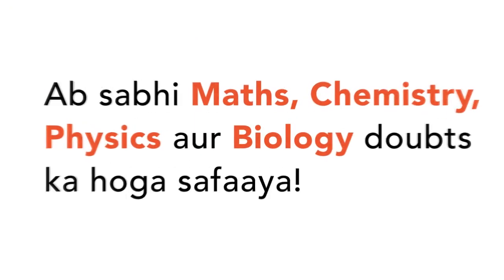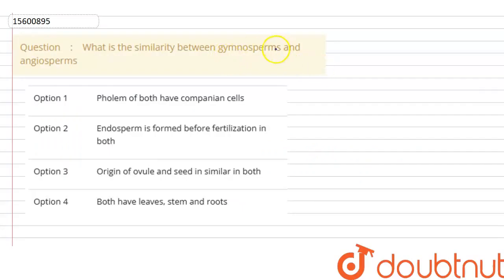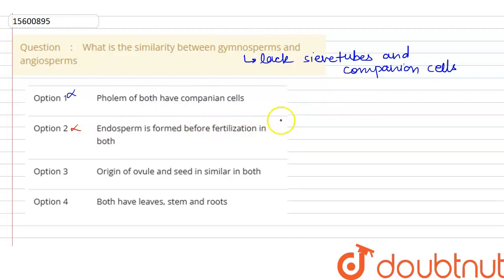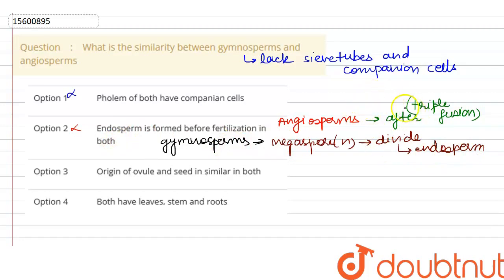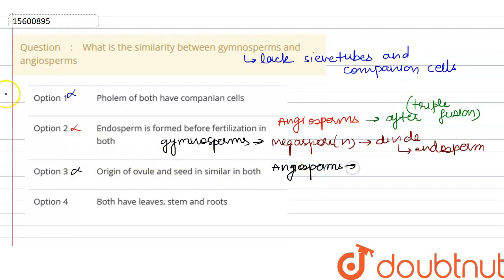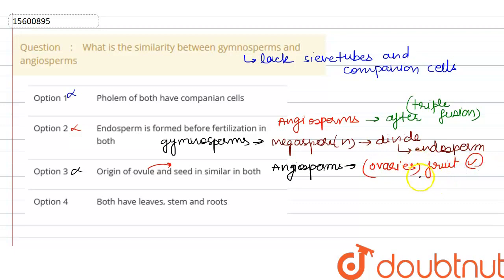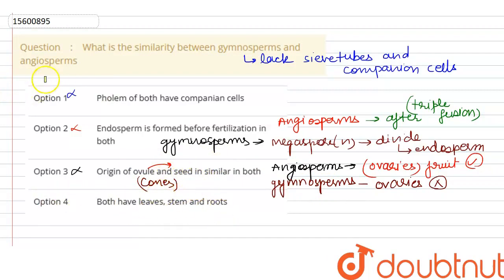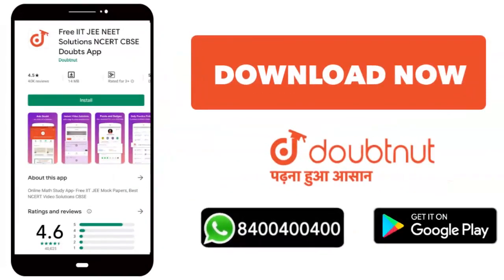What is the similarity between gymnosperms and angiosperms | CLASS 11 | PLANT KINGDOM | BIOLOGY ...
What is the similarity between gymnosperms and angiosperms
Class: 11
Subject: BIOLOGY
Chapter: PLANT KINGDOM
Board:NEET

👉 Have Any Query? Ask Us.